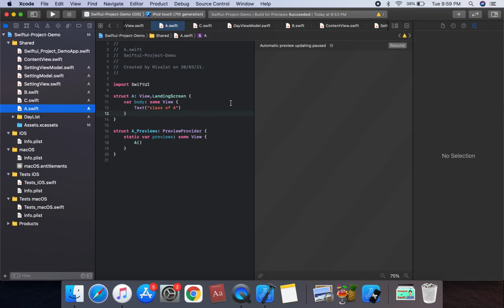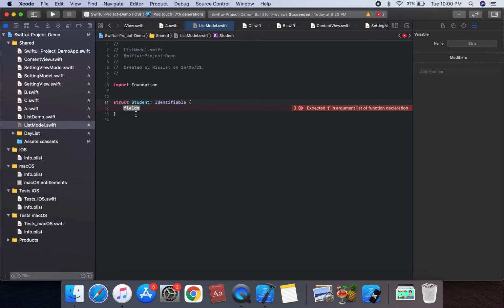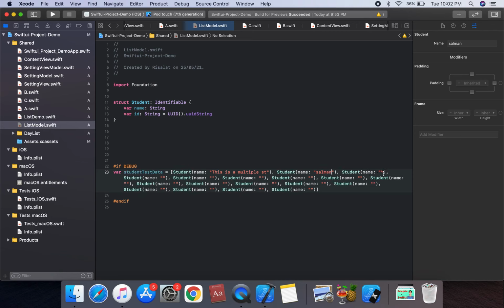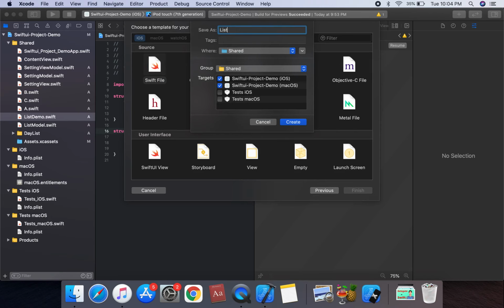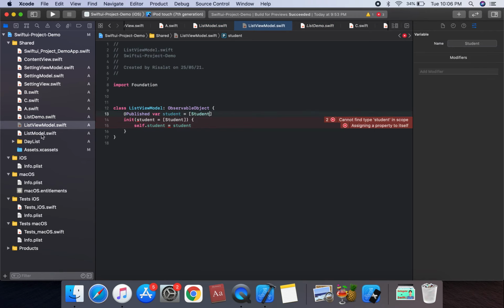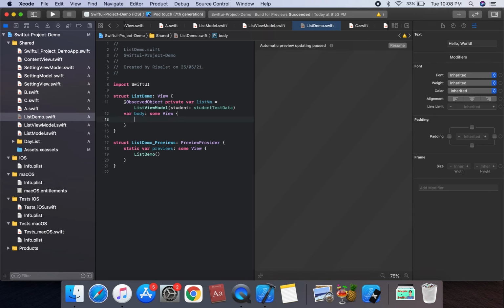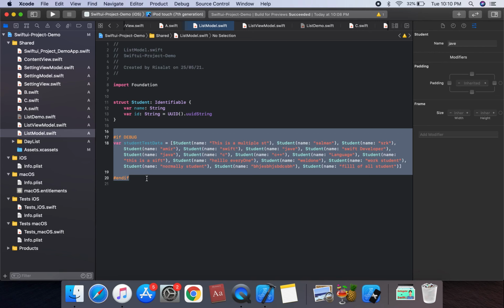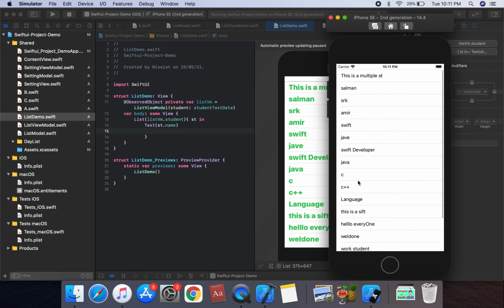SwiftUI: List by using MVVM Design Pattern tutorial